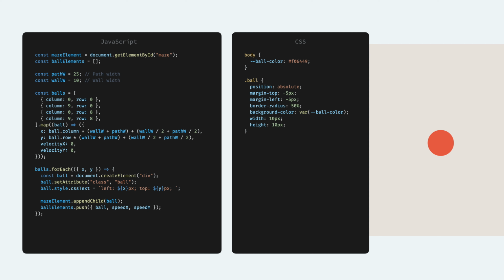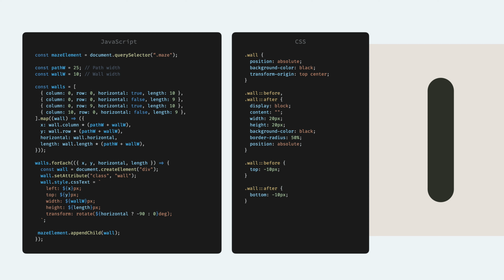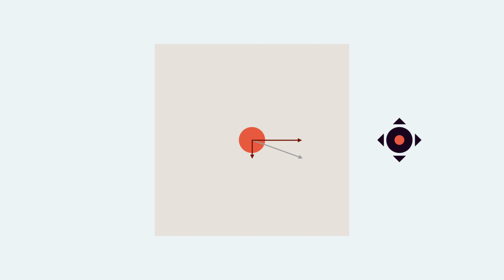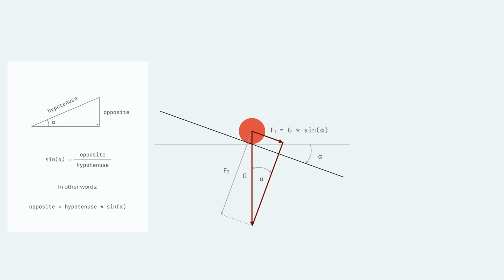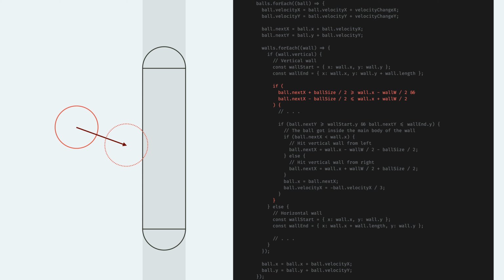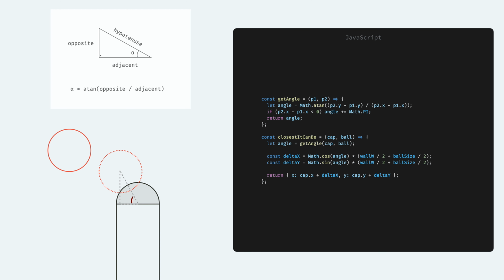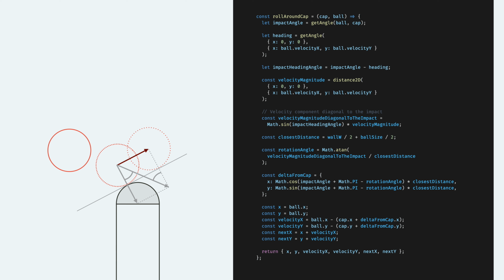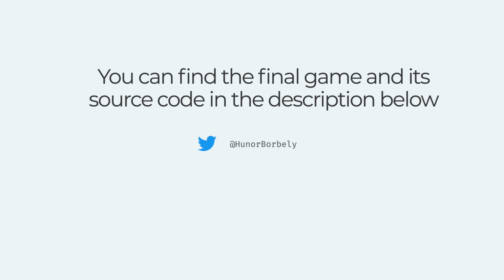How to simulate ball movement within a maze in a JavaScript game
In this video, I’m going to explain how to simulate ball movement in a maze with JavaScript as we go through parts of a JavaScript game. We quickly go through how the game layout is created, then we see how to tilt the maze and how that affects the ball movements. And finally, we are going to discuss how can we use trigonometry to figure out how the balls should behave once they hit a wall.

The game is build up with HTML, CSS, and JavaScript, but this video is more on trigonometry than web development.

0:00 Introduction
1:18 Building up the layout
3:45 Tilting the maze
5:47 Moving the ball
10:25 Hitting a wall
13:15 Hitting a wall cap
19:53 Outro